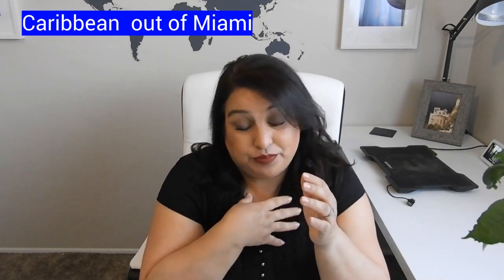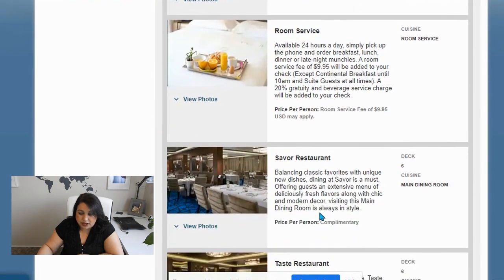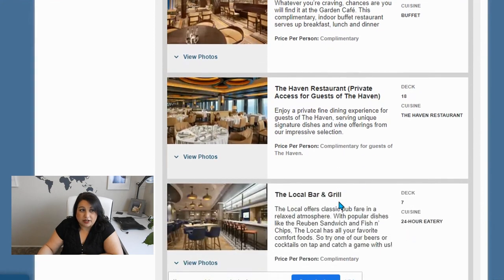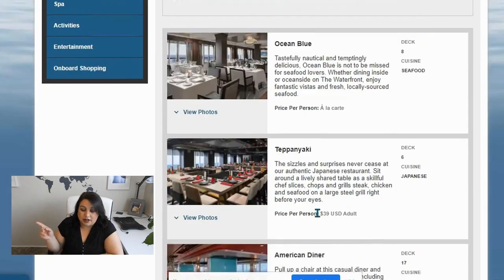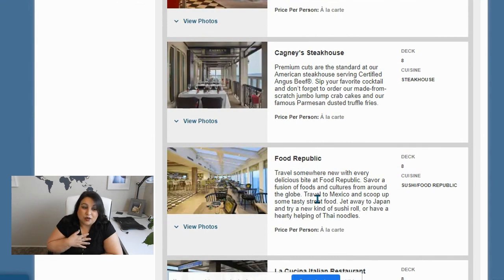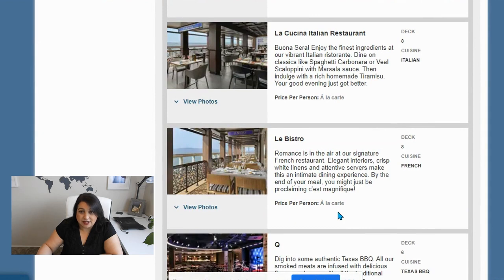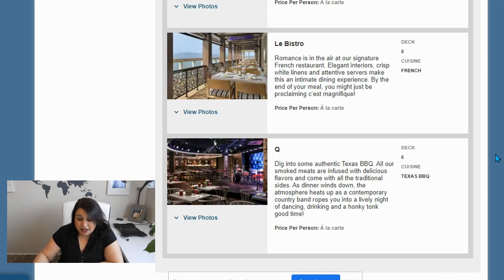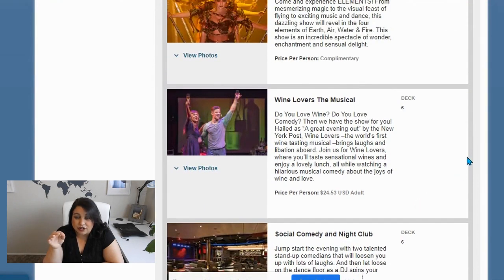Cagney's, La Cucina, Le Bistro ~ NCL Joy ~ What Dining Restaurants Should I Pick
I'm not knocking out some planning for my upcoming cruise. Today we check out the restaurants on board this amazing ship. I booked a couple and I want to hear from others if I missing out on something I should go to. Let me know!

I enjoy spending time with family, traveling and checking off bucket list items!

Gear
Samsung Galaxy S10plus
Nikon B700
Olympus VG-160
Akaso 4k Sports Camera
Software
WeVideo